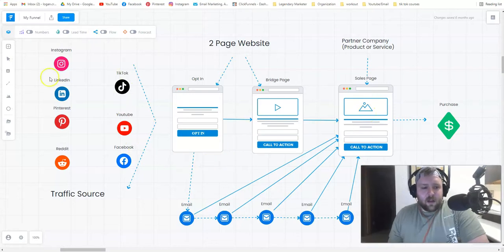How To Learn Funnels in 30 Days [WITHOUT Experience]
How to Learn Funnels in 30 Days WITHOUT Experience. This video will show you exactly what training that I took to learn funnels in 30 days without any prior experience. Funnels can be difficult to learn on your own and I know that this training will help anyone learn like a college level class for funnel building! Click funnels One Funnel Away Challenge is exactly what will change your online business.